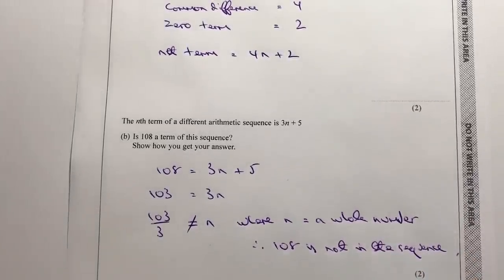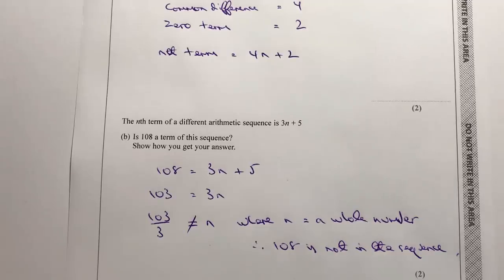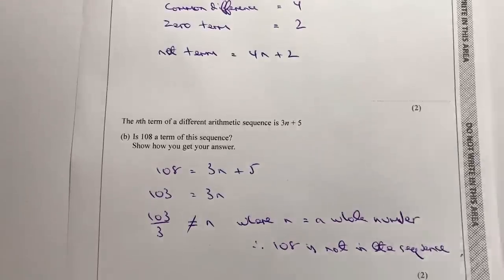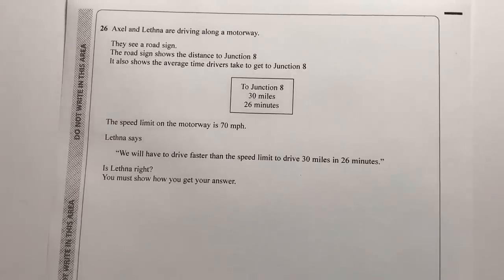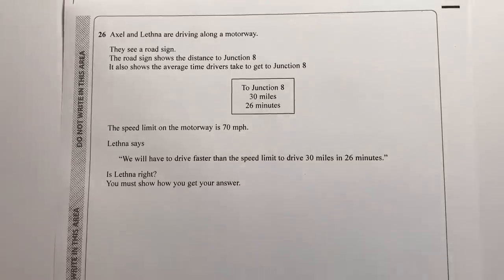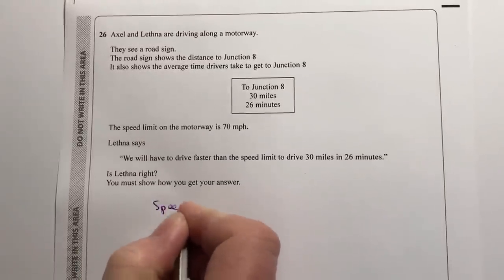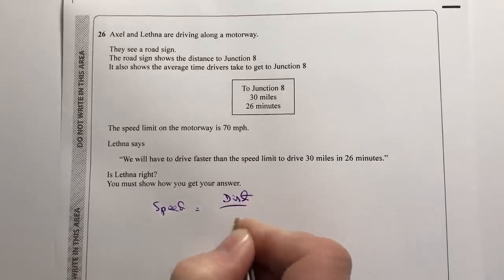Edexcel Foundation Paper 2 Calculator Revision - Questions 24 - 29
This video is all about GCSE foundation maths revision  and forms part of the playlist on Edexcel foundation past papers. I've also added to the playlist on GCSE higher revision.

The idea is that each video is around 20 - 30 minutes in length and, by stopping and starting, you should aim for around an hours worth of good quality revision. Please do try each of the questions!

In this video we're looking at the following topics:

- SohCahToa
- nth term
- speed / distance / time
- mean average
- Pythagoras
- probability